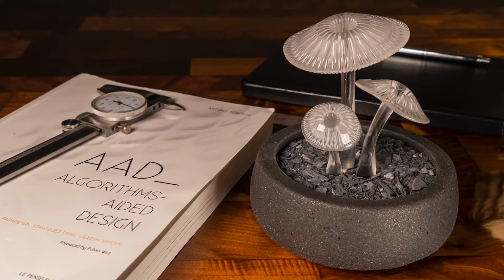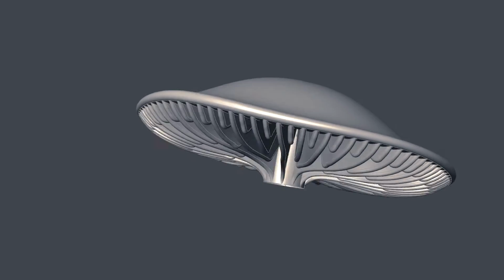Making the MycoSERIES